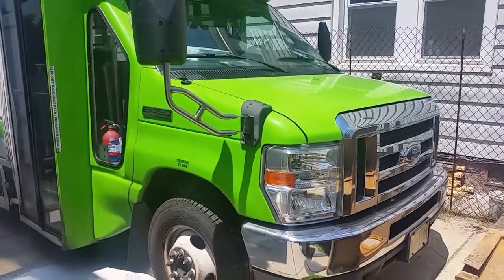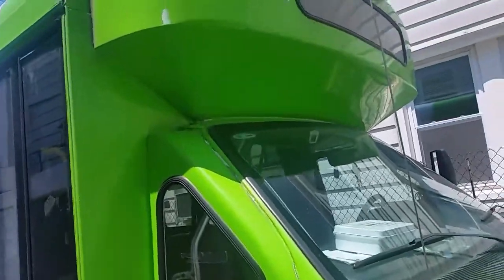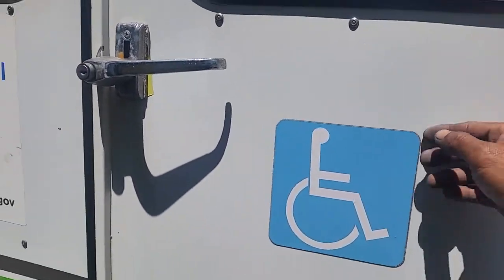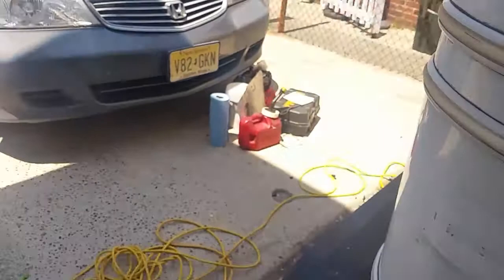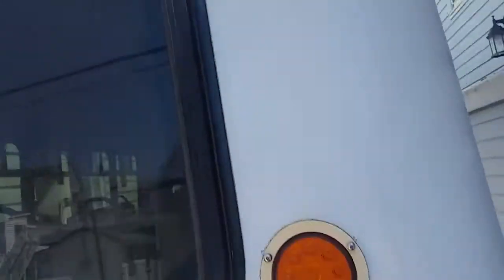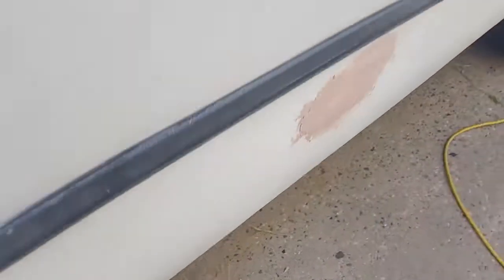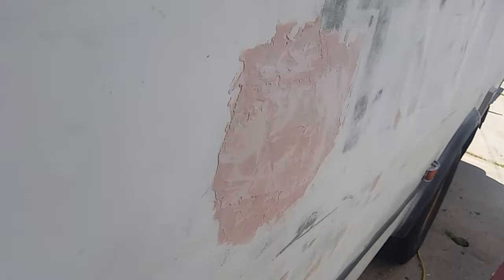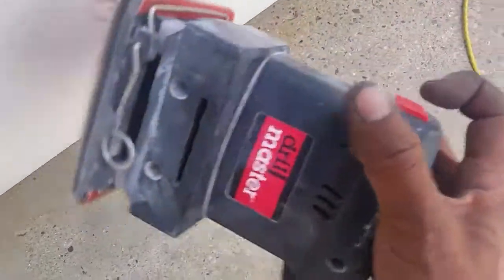JITNEY OF ATLANTIC CITY FORD E-450 HOW TO FILL IN BULLET HOLD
SAND DOWN THE BUNDO WITH SANDPAPER  # 50.